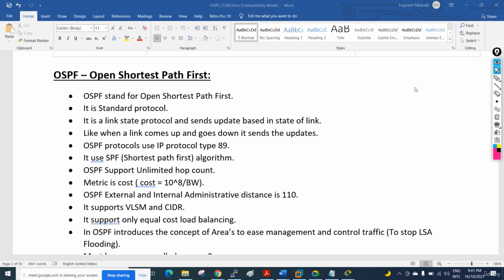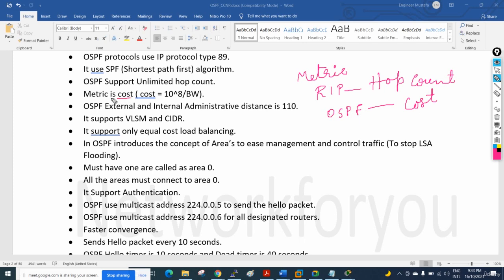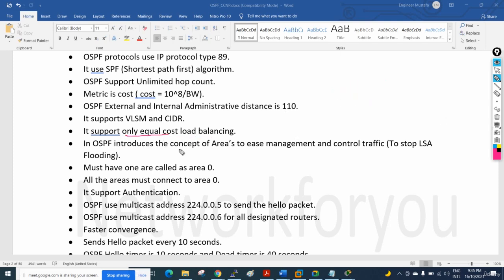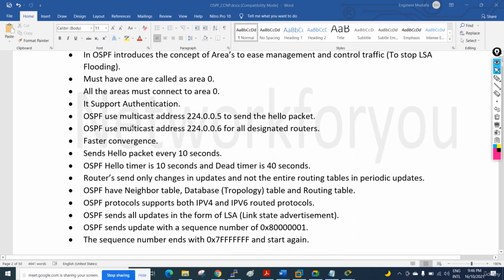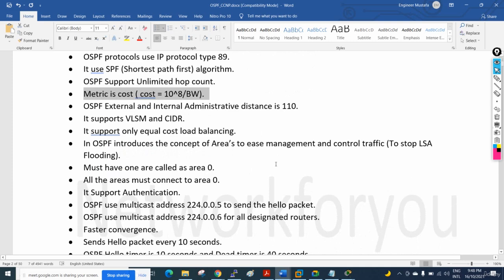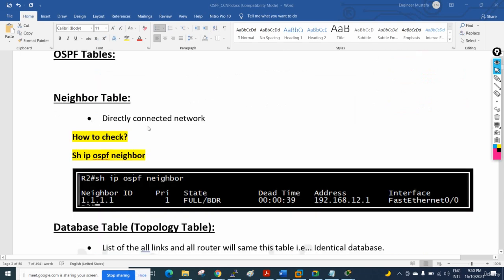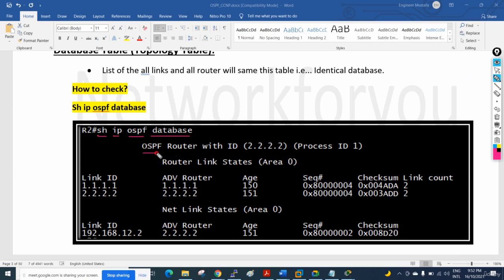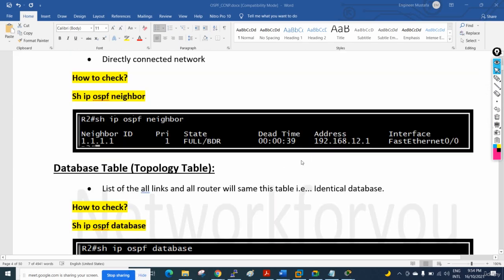40. 37. OSPF Introduction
40. 37. OSPF Introduction